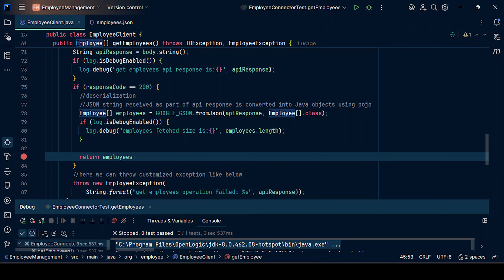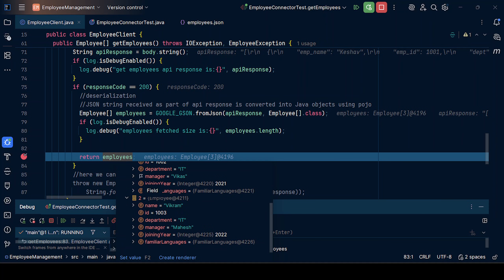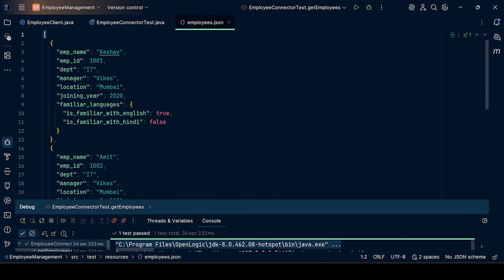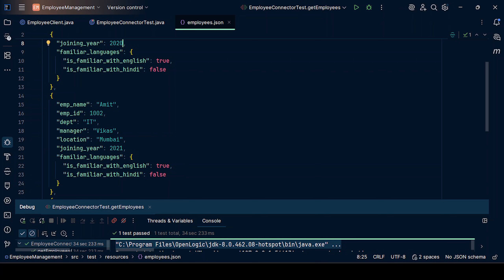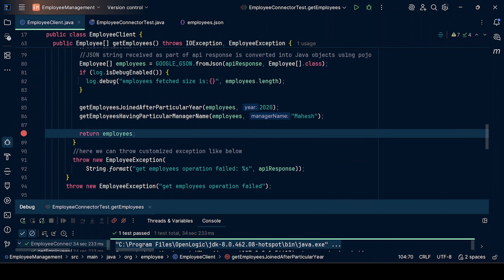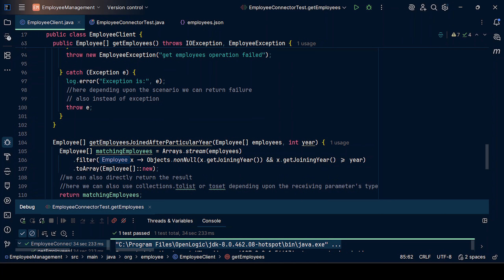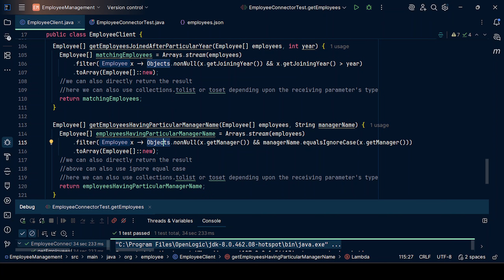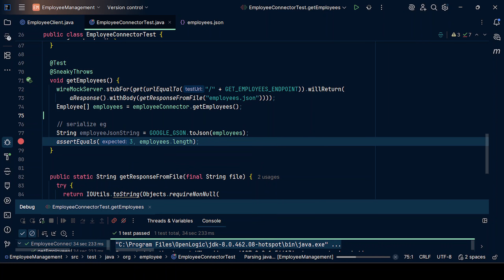How To Use GSON For Advanced Parsing And Using Streams In Java | Java Tech Bites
Understanding using gson for advanced parsing and using streams in java.

If you have any query, you can drop a comment.